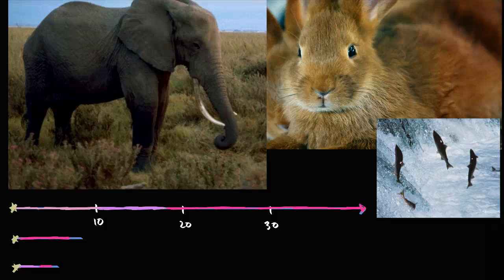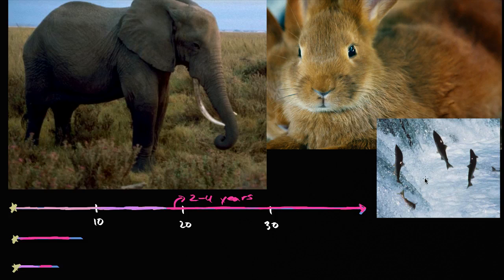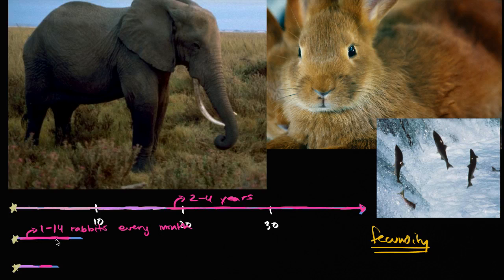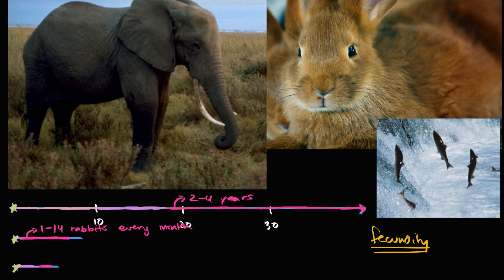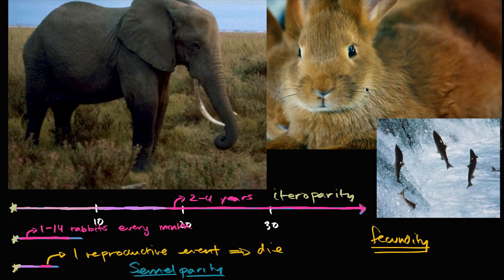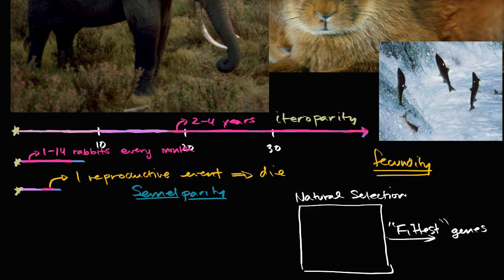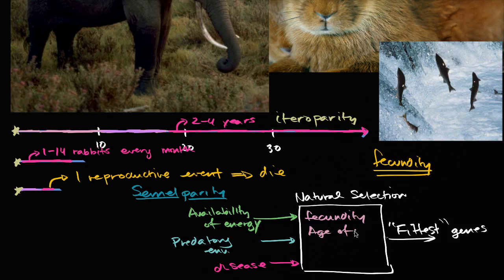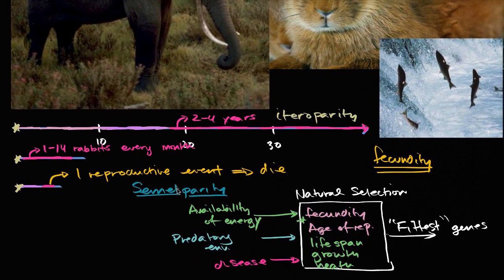Organism life history and fecundity | Ecology | Khan Academy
Courses on Khan Academy are always 100% free. Start practicing—and saving your progress—now

How do organisms use different life history strategies to maximize fitness? Learn about different ways that different species allocate energy and other resources between growth, maintenance/survival, and reproduction.

Missed the previous lesson?